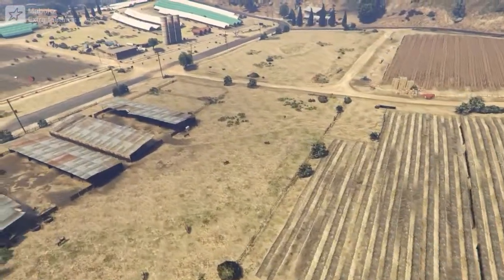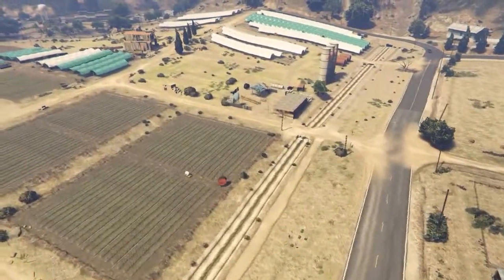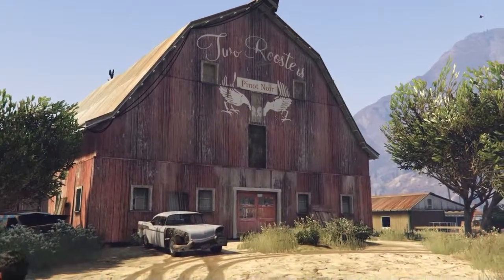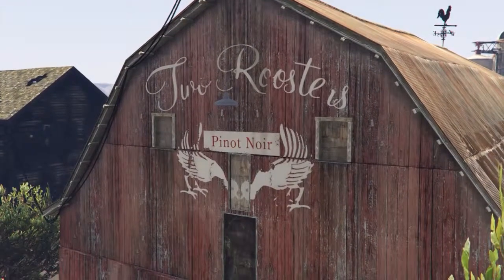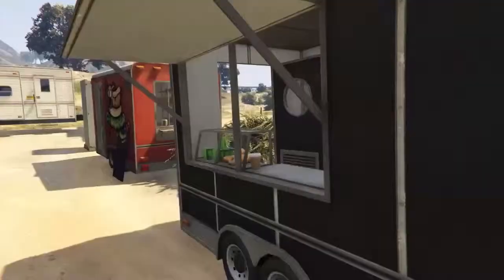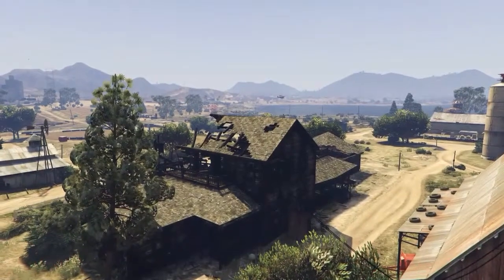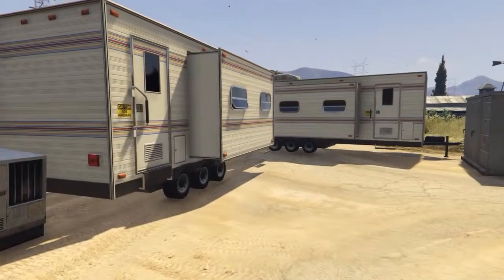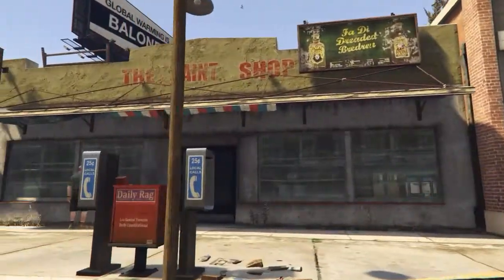MERC III | Extra |Grapeseed, Two Roosters